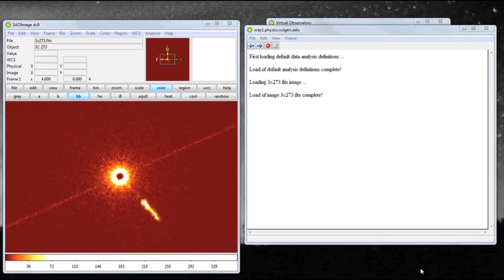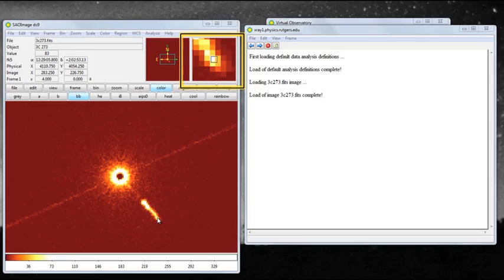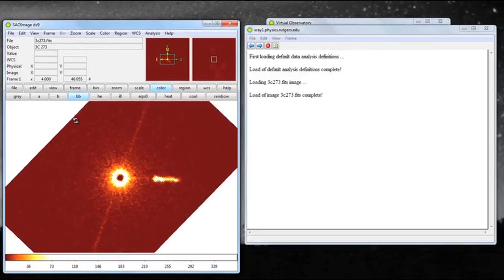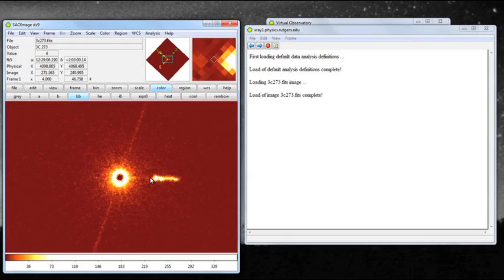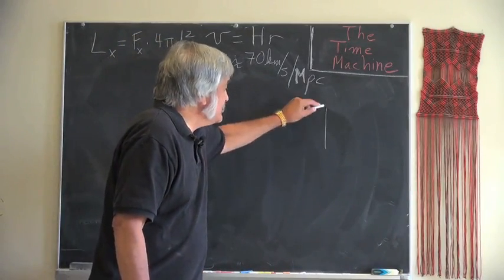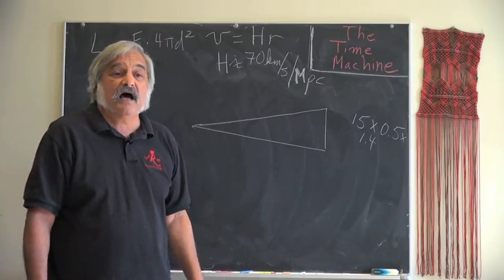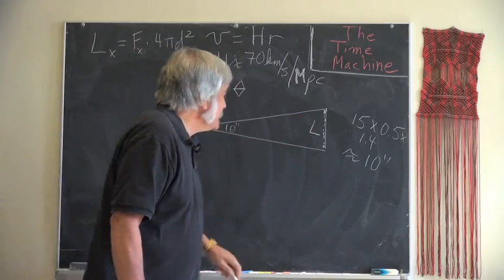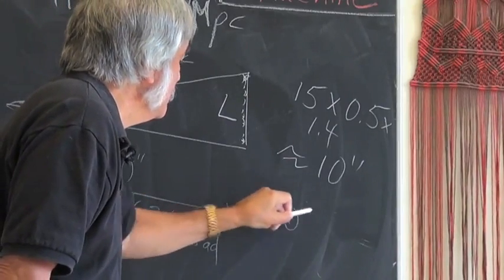Lecture 3 The Time Machine, Part 3 Rutgers the State University of New Jersey Coursera